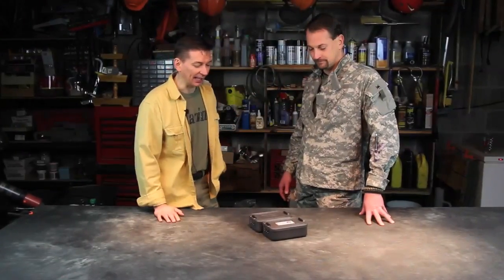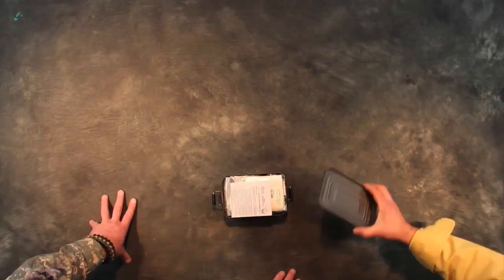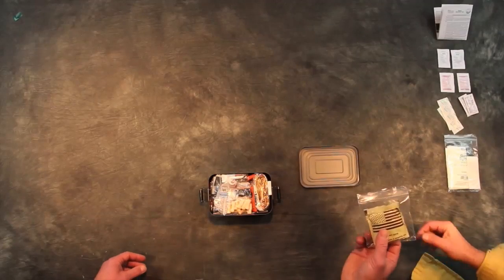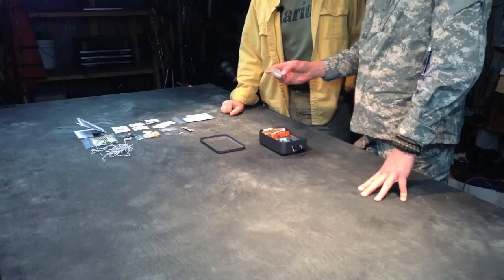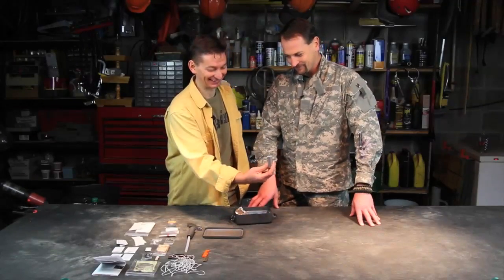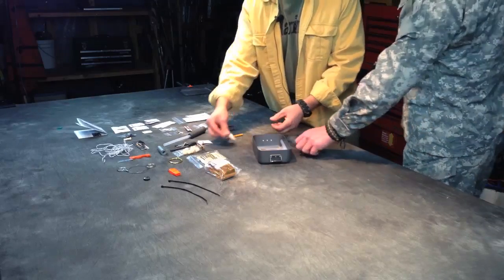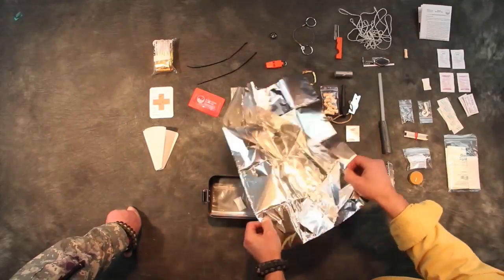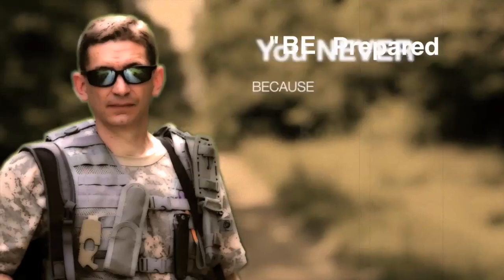Best - Ultimate Adventure Survival Kit / Tin - REVIEW - Best Sub-$100 Survial Kit?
David and Dr. Joe take a look at the Henry / ASE / Best Glide Survival Kit. Could this be one of the best kits in the sub-$100 price category? You decide! Check it out... ~Enjoy!

As Promised...

More Show Videos...